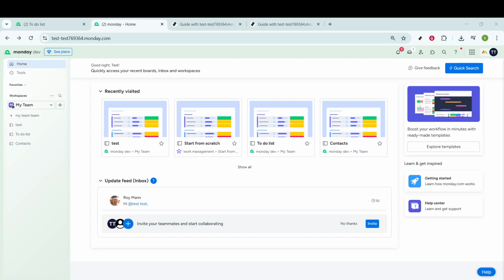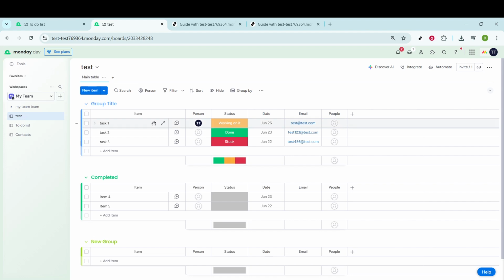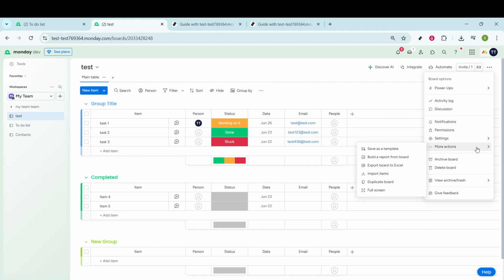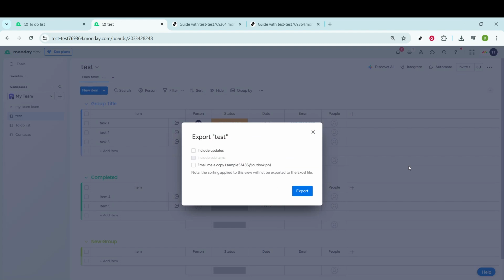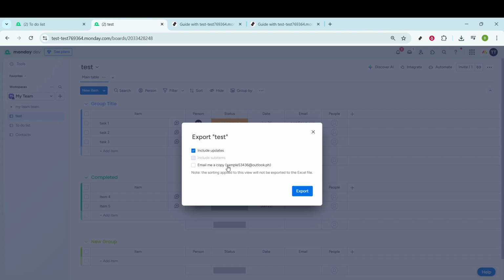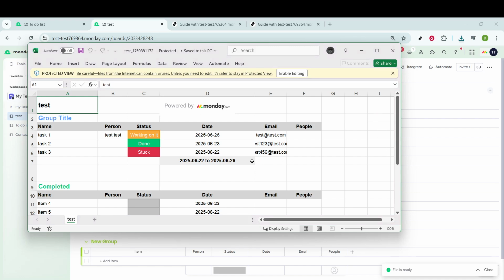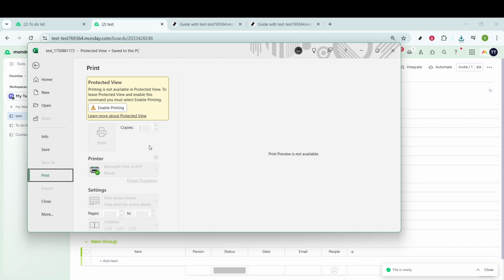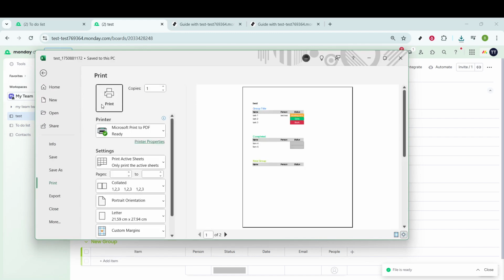How to Print Monday.com Board [2025 Guide]